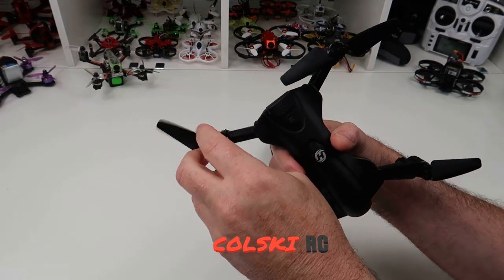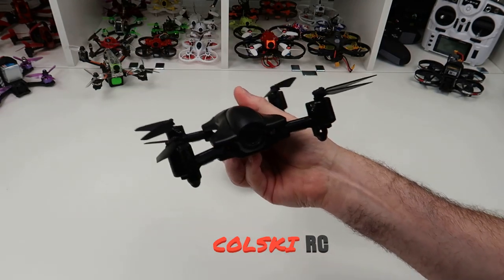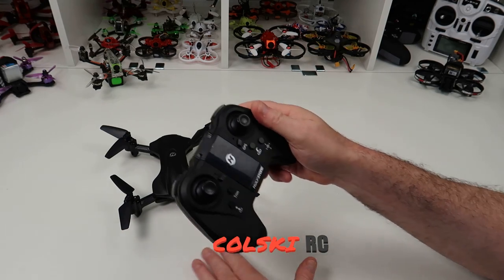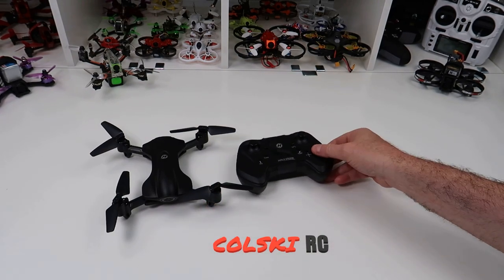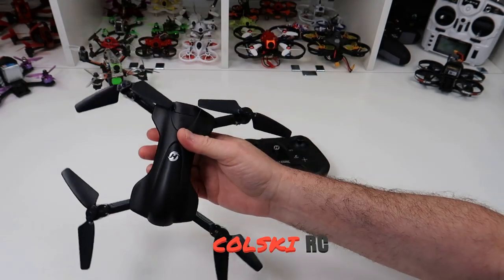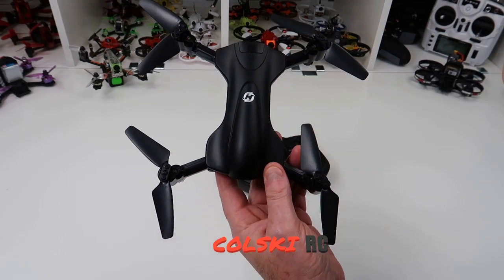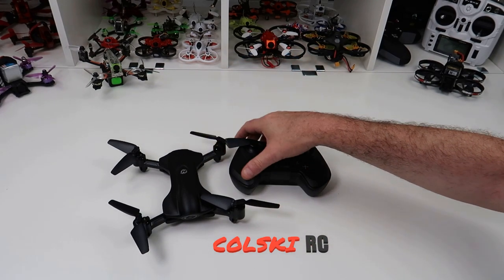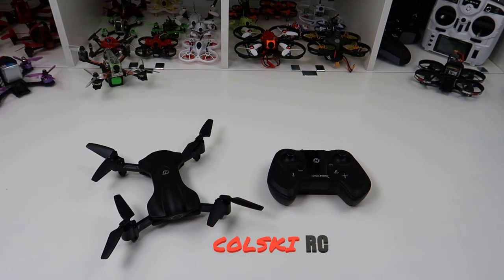HOLYSTONE HS165 CONCLUSION AND FLIGHT TEST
Flight test of the HOLYSTONE HS165